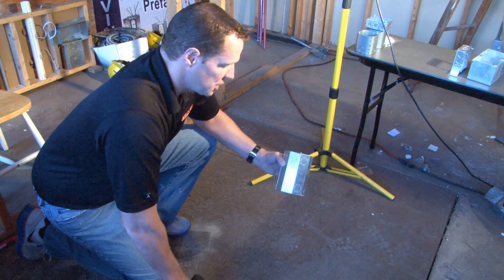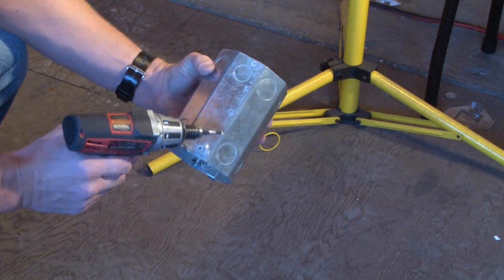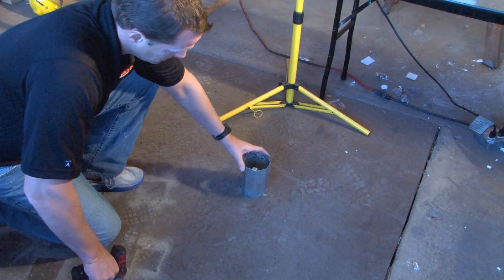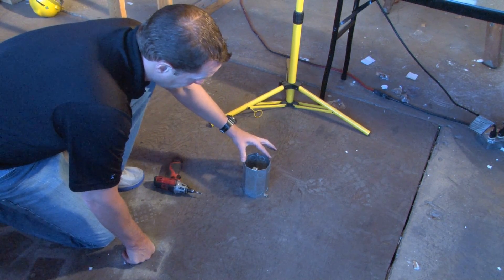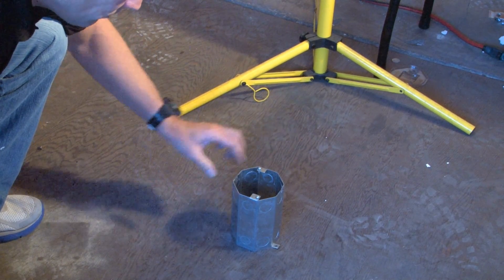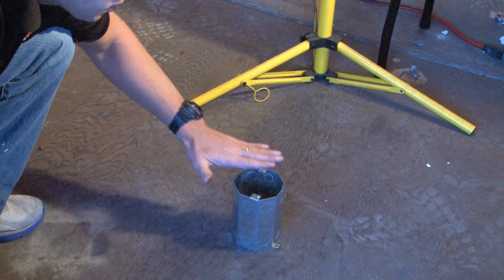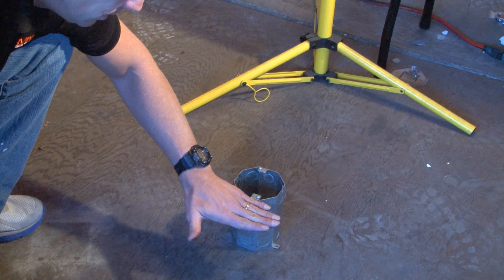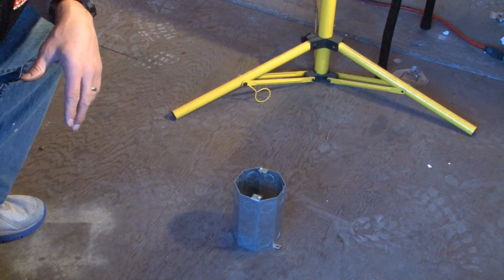Octagon Concrete Box: 6" Deep, Octagon Concrete Box with Side Knockouts OCR-600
- 6" deep, octagon concrete boxes with (8) 1/2" & (8) 3/4" side knockouts are used in poured concrete construction. They are installed on wooden or steel concrete forms, once the forms are removed the boxes and conduit are buried in concrete and the end is open to the room wall or ceiling, ready for wire pulling. Garvin Industries' extra long external mounting tabs allow an easy installation by nailing or screwing the boxes to wooden or steel concrete forms. Knockouts are sealed against box surface to prevent concrete slurry and water from entering the box. The top covers are removable allowing any before-pour work.